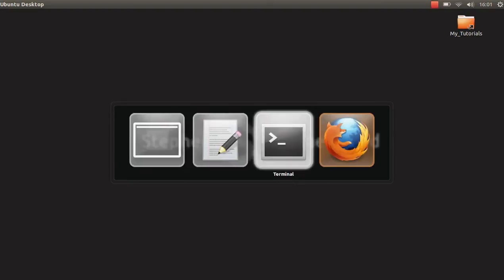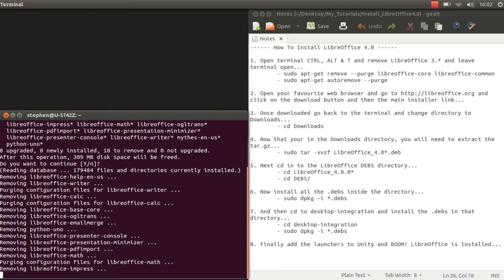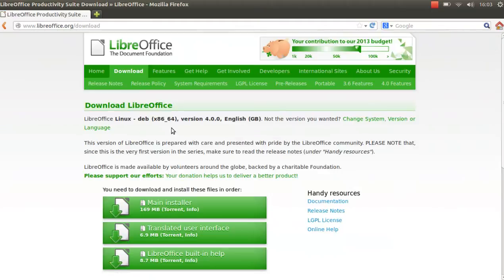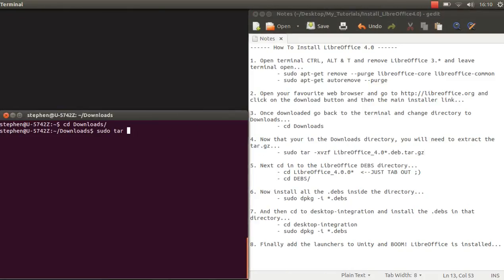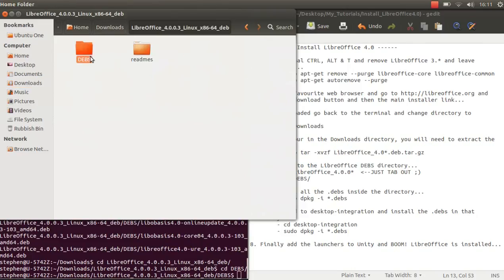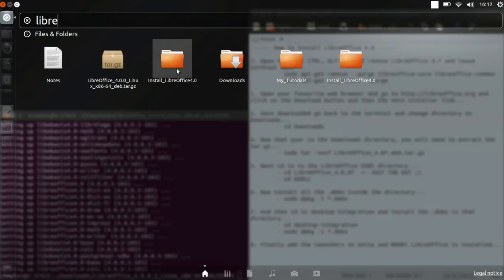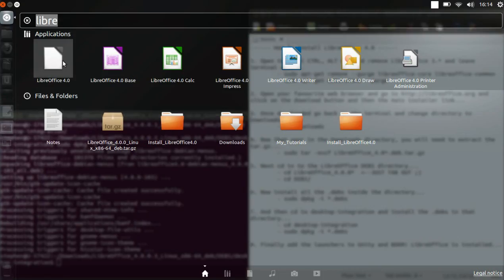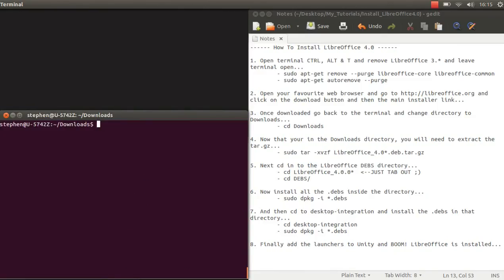How to install LibreOffice 4.0 in Ubuntu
Just an 8 minute Tutorial on how to install LibreOffice 4.0 in Ubuntu.